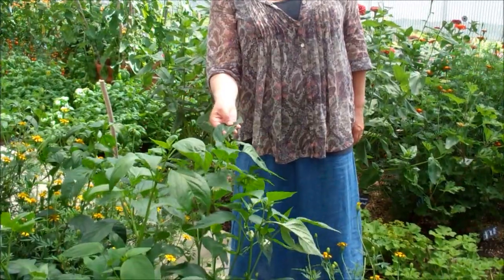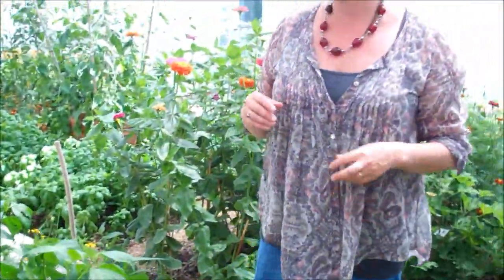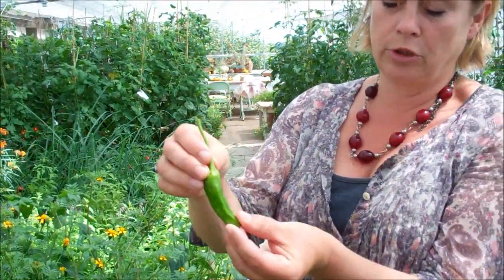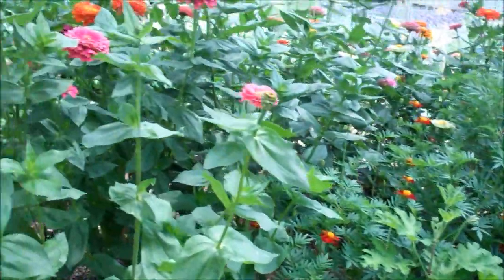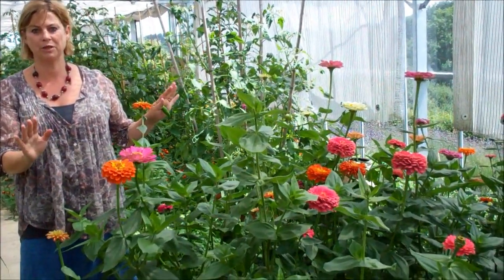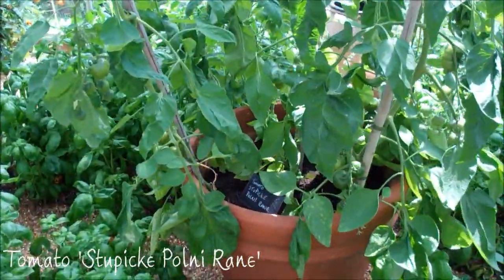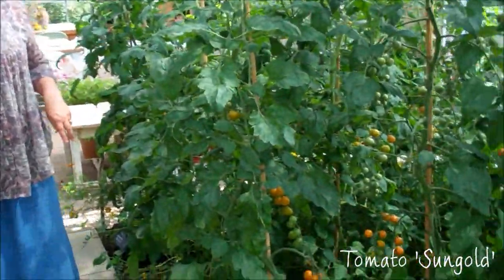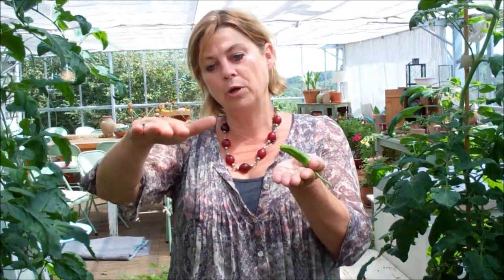The Greenhouse in July - Plants that love the heat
Sarah Raven guides you round her greenhouse on a very hot day in July, sharing with you her favourite plant varieties to grow in the heat.